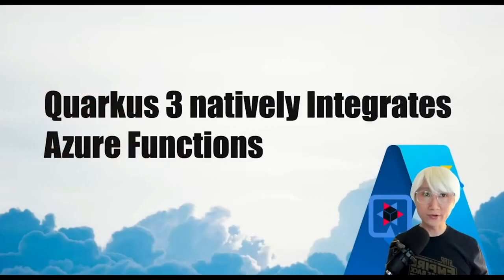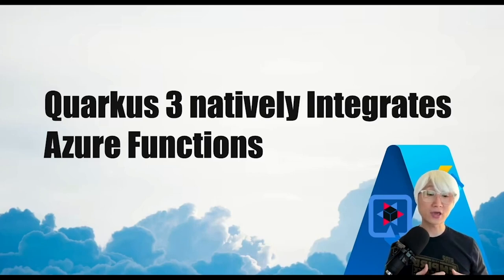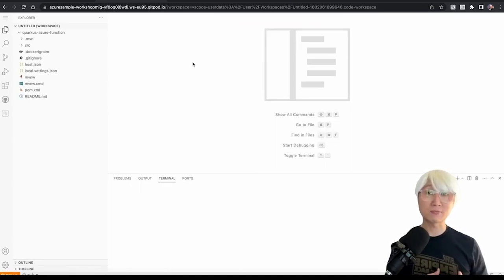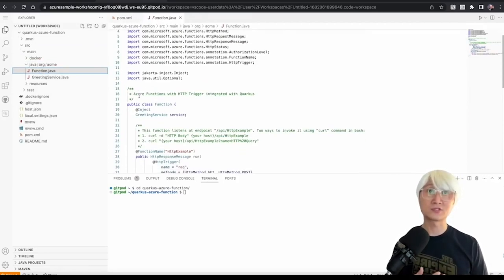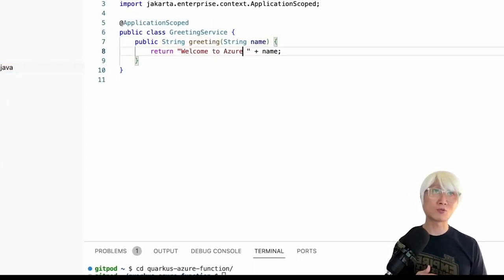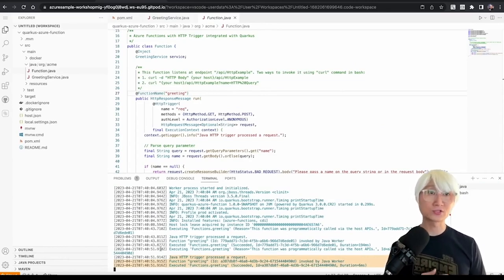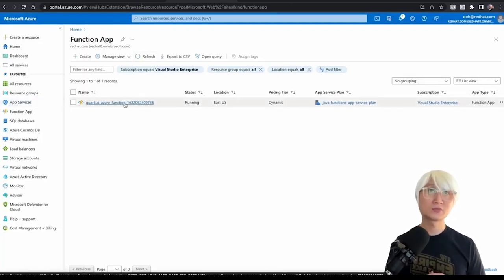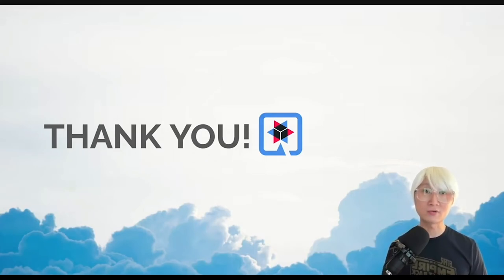Quarkus 3 - Azure Functions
Displaying Quarkus 3 - Azure Functions with Daniel Oh
Authors: Daniel Oh and Jeff Beck